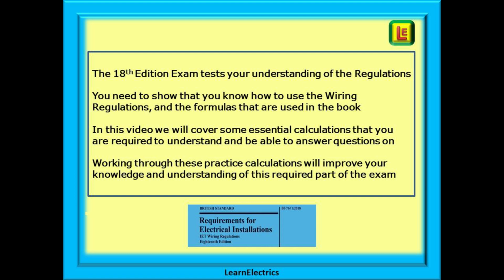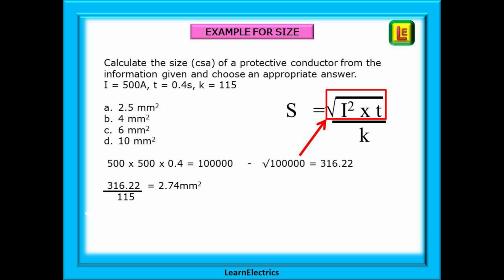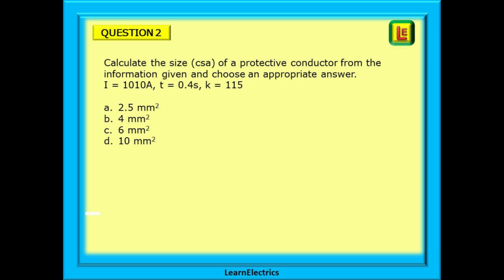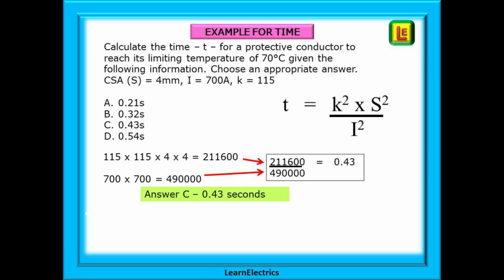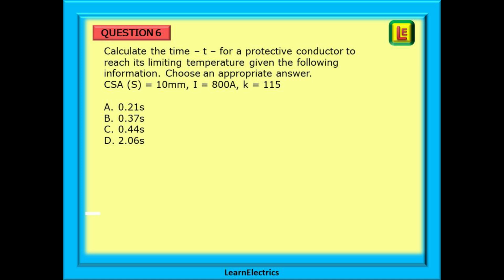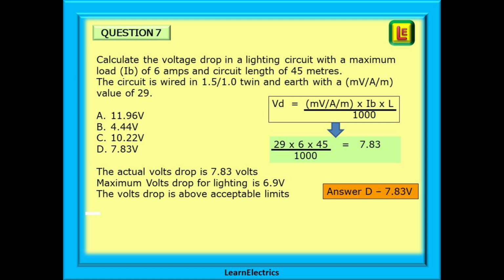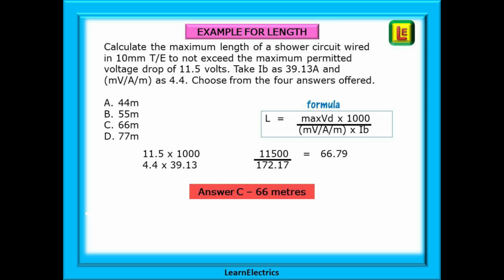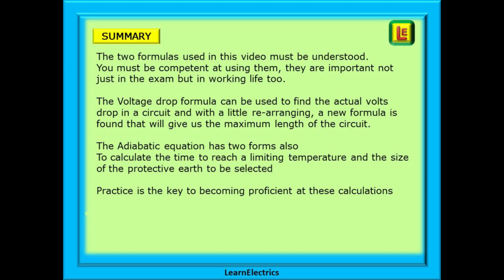18th Edition Exam Questions Help - 4 - Calculations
Continuing our series of help and tips videos on how to answer the questions in the 18th Edition Wiring Regulations Exam, this video is Session number 4.
There will always be questions that require you to calculate an answer. Indeed, it is an essential part of our trade, of being an electrician, that we can make calculations of circuit parameters correctly and not have to rely on guesswork or which way the wind is blowing.

In this video, we will concentrate on the two main calculations from the Wiring Regulations book. These are the Adiabatic Equation and the Voltage Drop formulas.

The adiabatic equation will allow us to correctly select a suitable size protective conductor, or earth, that will handle any fault currents safely. Why should we worry about the correct size? Copper conductor is expensive, if we install too big a size then yes, it may do the job adequately, but you or your customer have just paid extra money for copper that is not needed. And of course, too small a size can have disastrous consequences.

By rearranging the Adiabatic Equation, we can also determine how long it takes for a cable to reach the critical limiting temperature. Will the fuse or breaker trip before the cable is damaged by thermal effects.

The Voltage Drop formula will tell us the voltage drop in a certain length of cable and we can also work this backwards and determine the maximum length of cable to not exceed the voltage drop limits.

The video series is intended as an enhancement to classroom learning where you should be taught to understand the Regulations and their importance to the safe and correct functioning of electrical installations. Viewed alongside formal training classes these videos will certainly enhance your skills and improve your chances of success in the exam.

This video is No.115 on our YouTube channel where we have videos on a wide range of electrical topics.

We also have a 14 video series of 18th Edition training videos (Playlist A) which can be accessed through the following link …

You can also view all our videos by typing    LearnElectrics   all one word into the YouTube search bar.

Always work safely, electricity can be dangerous. If you are unsure, stop and seek advice.
Every electrical situation is different, please check and ensure that you are applying this learning information to your own individual circumstances correctly and safely. If in doubt, stop and seek competent advice.